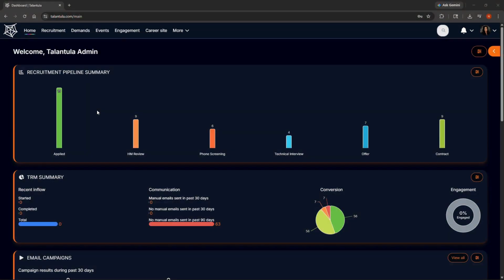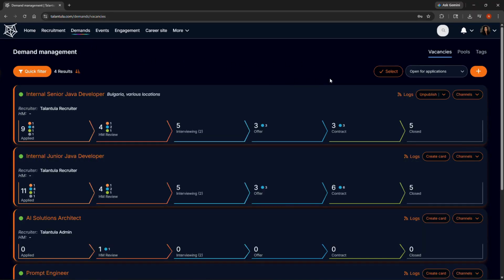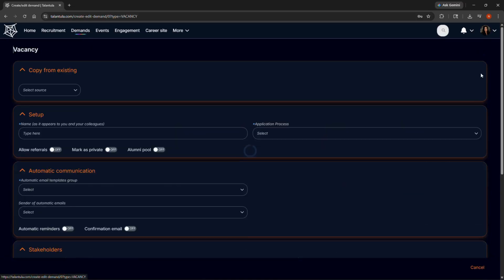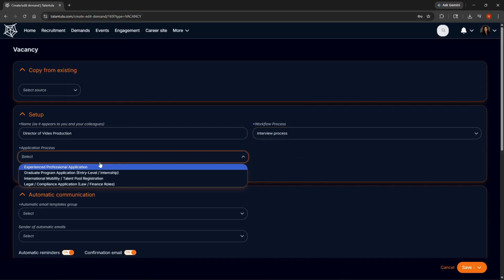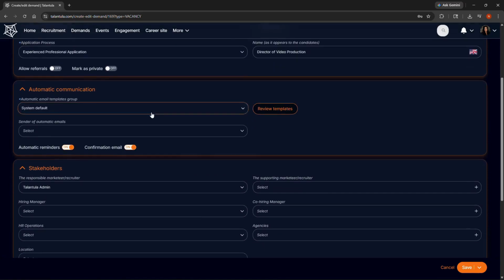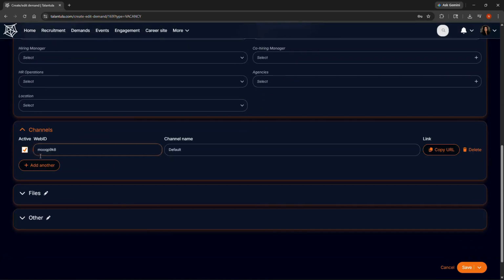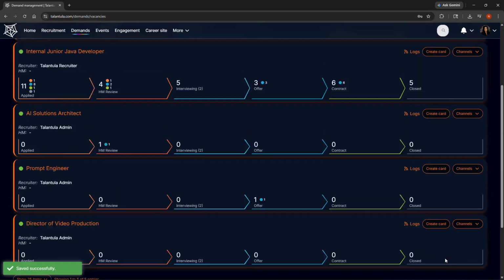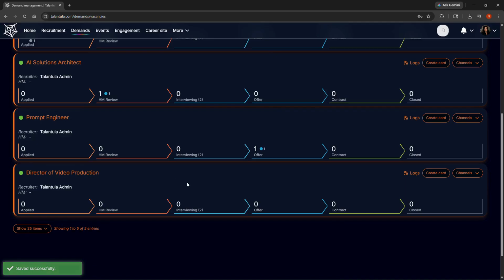Talantula Quick Start: Creating Demands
Whether you’re new to Talantula or getting started with this episode, this guide walks you through creating a new demand, quickly and simply.